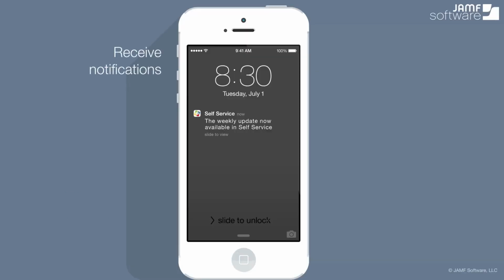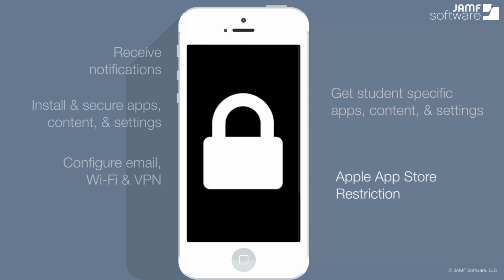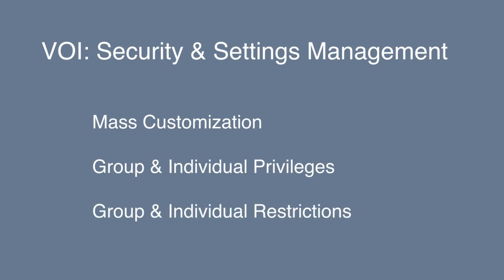Reliable Device Management: The Ultimate Return & Value for Your Investment Webinar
Ever wish you could accurately see application usage on specific devices to know which apps were being used and which ones weren’t? Just imagine the money and time that departments and schools would save if they knew exactly what apps, updates, and patches they had, who had them, and how they were being used.

In our webinar, Reliable Device Management: The Ultimate Return & Value for Your Investment, we show you how the Casper Suite’s centralized management capabilities allow instructional and technical teams to better utilize their apps and licenses and not spend on unnecessary resources.